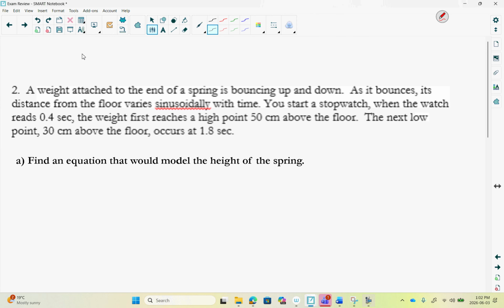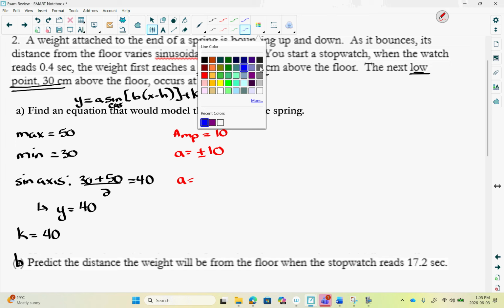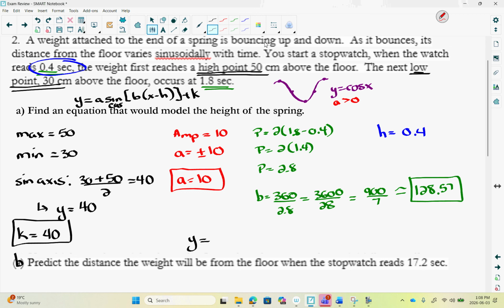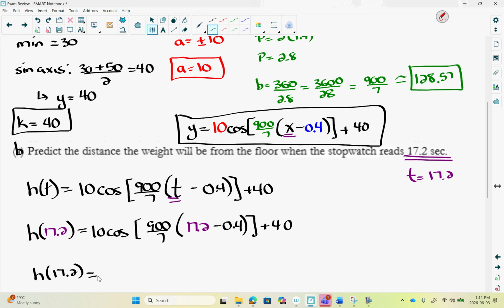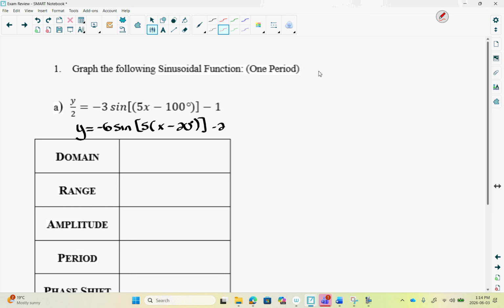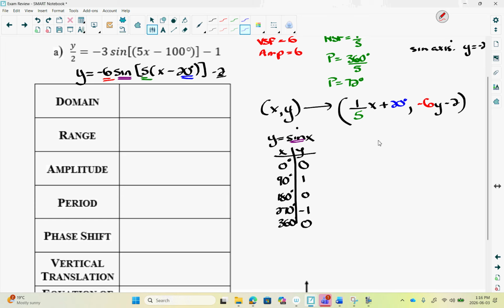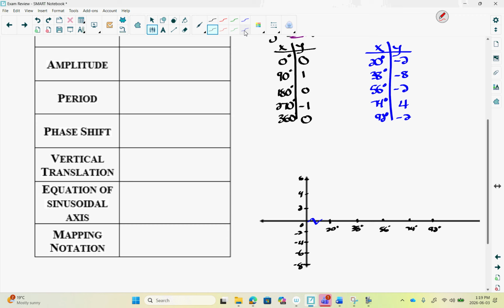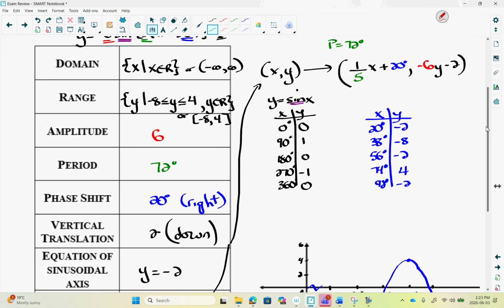Exam Review Chapter 5